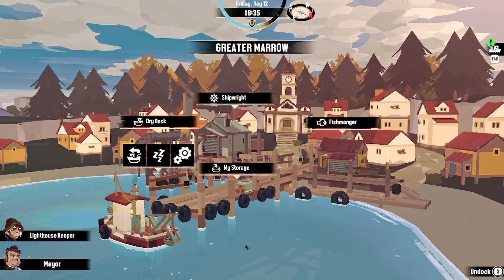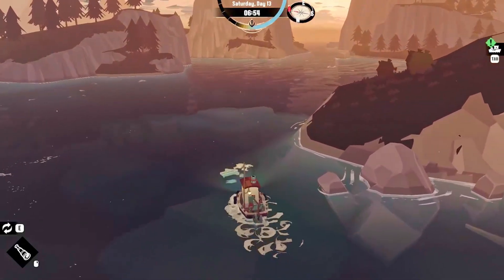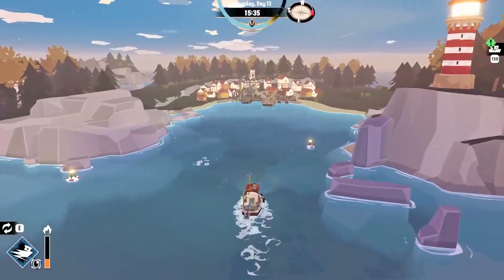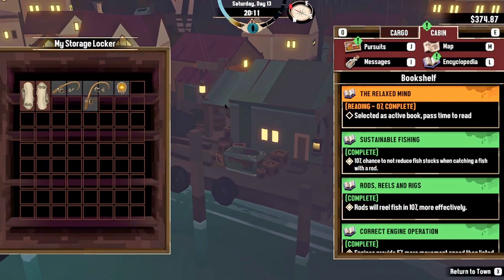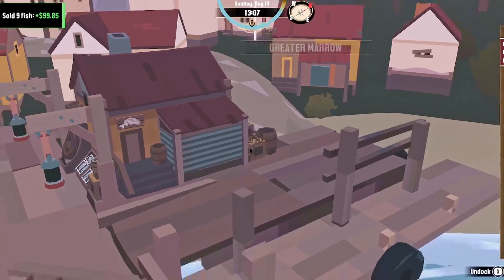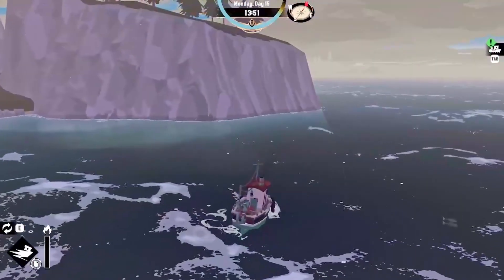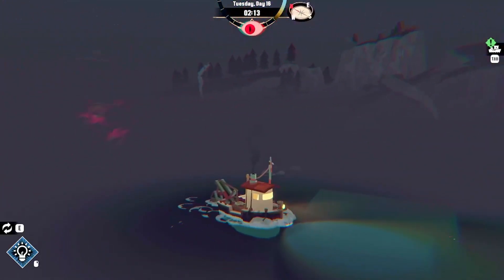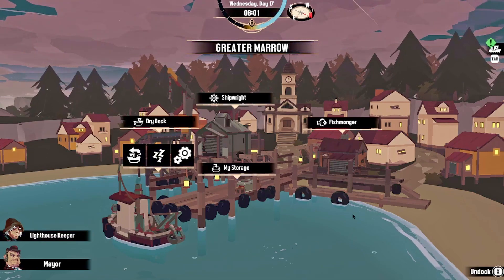Helping A Stranger! Dredge Pt.5